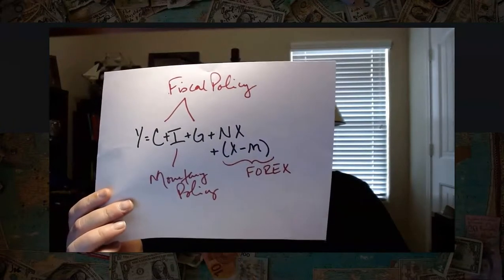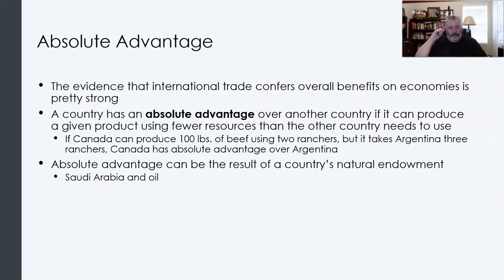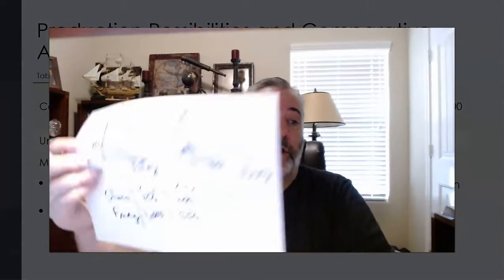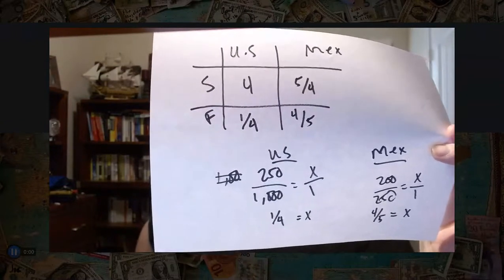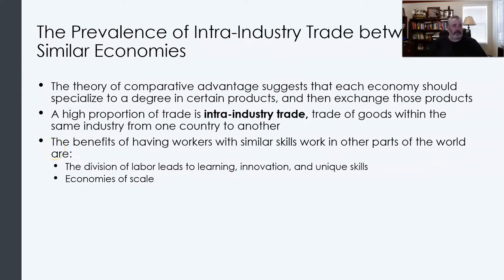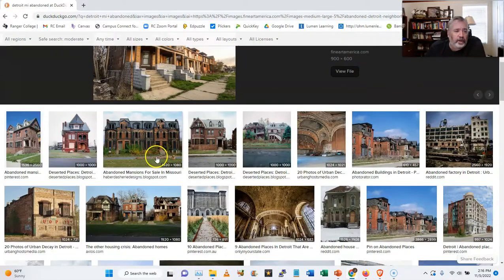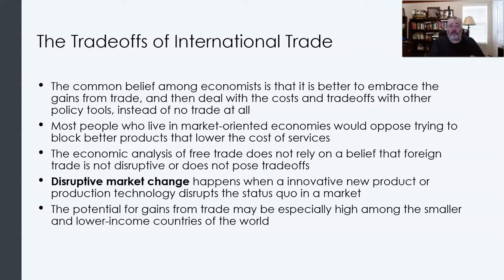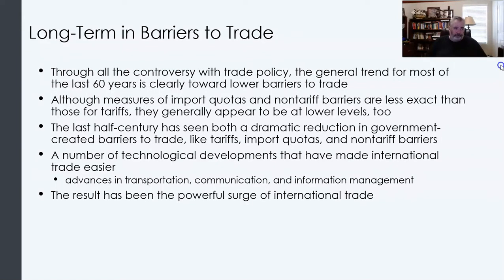Module 15: Globalization & Trade